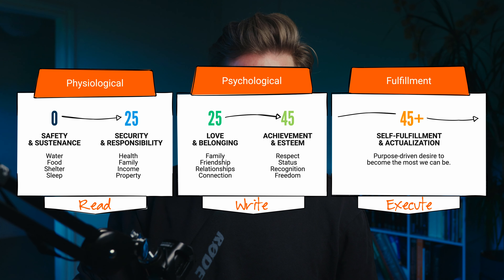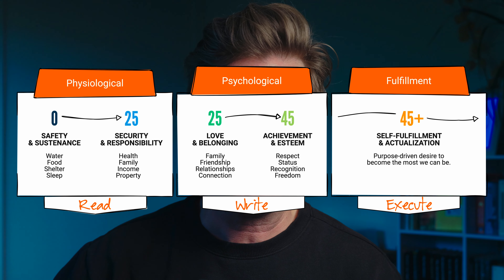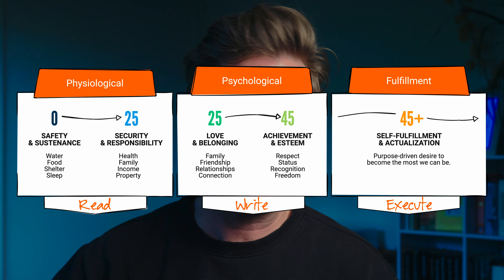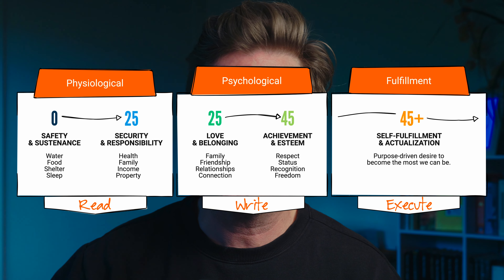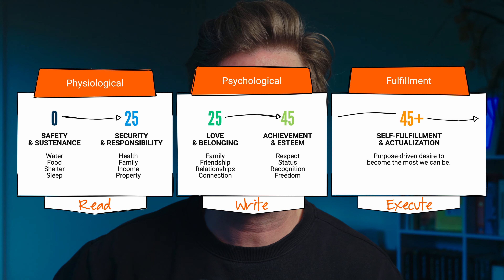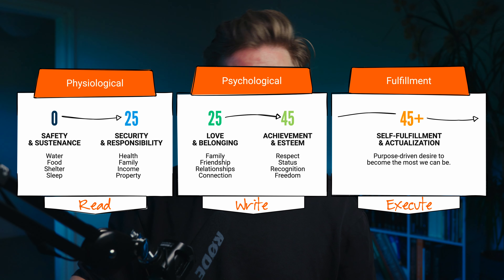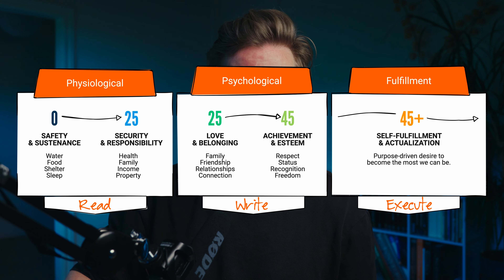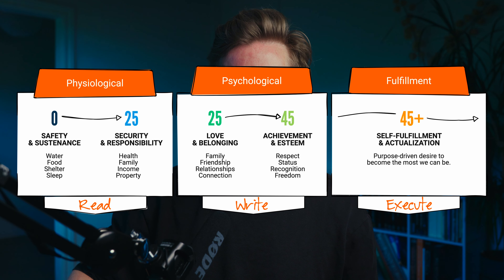Permission to Succeed: the Read-Write-Execute Framework for Personal Growth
Explore the transformative Read-Write-Execute framework that guides you through life's three major phases, from learning and contributing to executing your legacy. Learn how this unique perspective, inspired by Unix command line codes, can empower your personal and professional growth, helping you navigate from birth to old age with purpose and fulfillment.

It’s a macro view where we pull back to see the larger picture, but it also zooms into the micro-actions, which can propel our growth and keep us on track.

In parallel, a ‘macro’ in computer programming is a rule or pattern that specifies how a certain input should be mapped to a replacement output. Applying a macro to an input is known as macro expansion. So let’s code this macro view of our lives, let’s run the input of our basic human needs through it and expand our view of what’s possible.

Chapters:
00:00 Intro
01:38 The Read-Write-Execute Framework
03:25 Maslow's Hierarchy of Needs

Phase Intros
05:41 Intro to - Read Phase 0-25 years
06:58 Intro to - Write Phase 25-45 years
07:58 Intro to Execute Phase 45+ years

Phases In-Depth
09:40 Read Permissions 0-25 years
14:36 Write Permissions 25-45 years
18:09 Execute Permissions 45+ years

20:26 Why Wait to Execute?
20:59 Impact vs Success
22:56 NO Regrets!